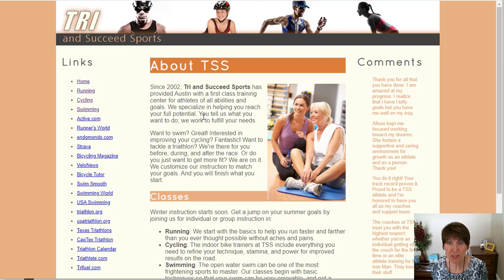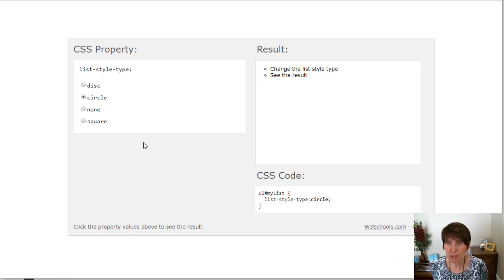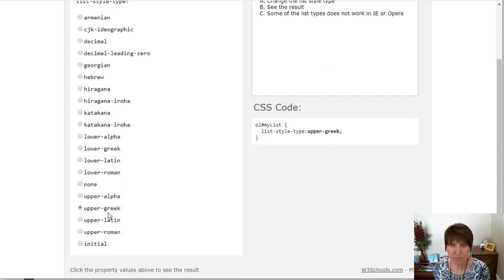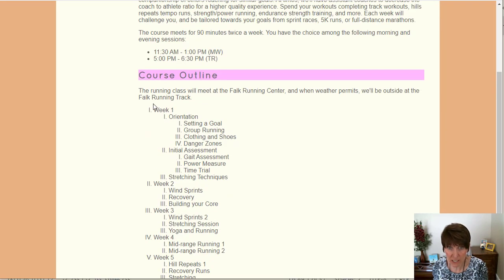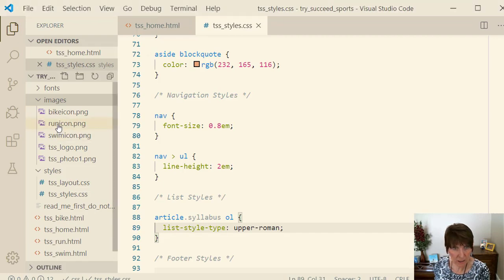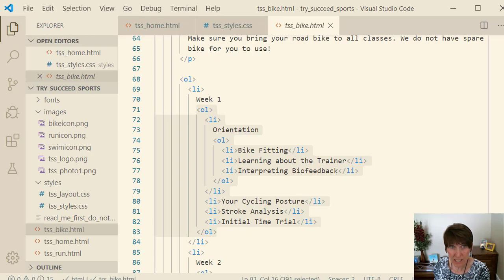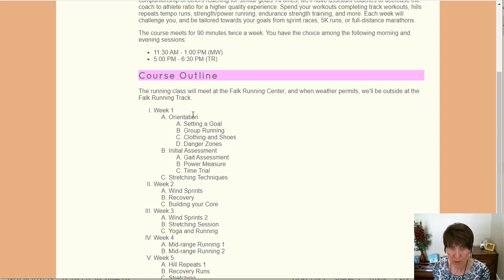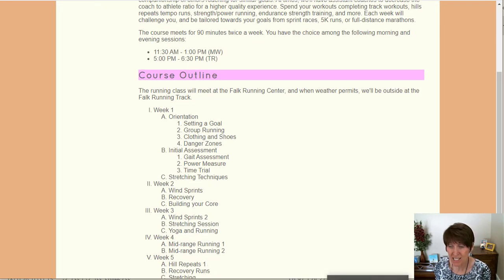Setting the list-style-type property and styling nested lists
See how to set the list-style-type property. Learn how the can be used to style lists. Also learn how this can be used to vary the list markers on nested lists.